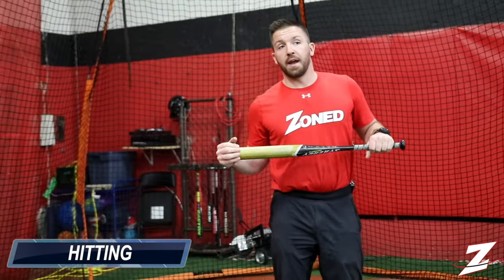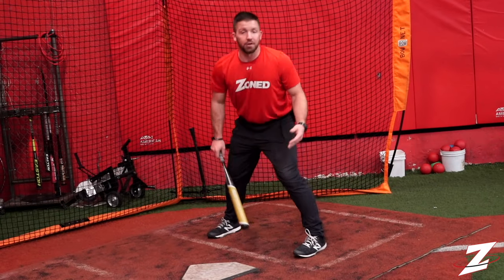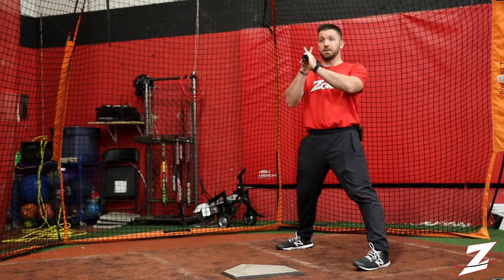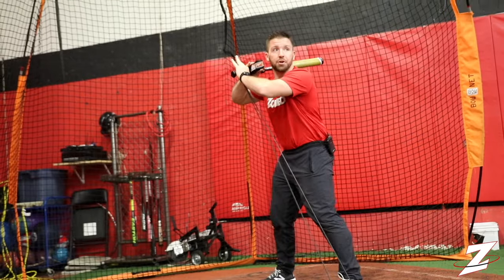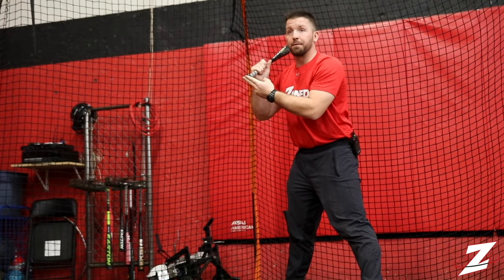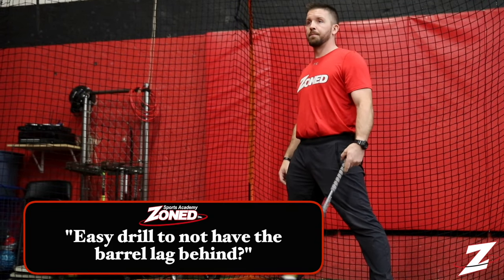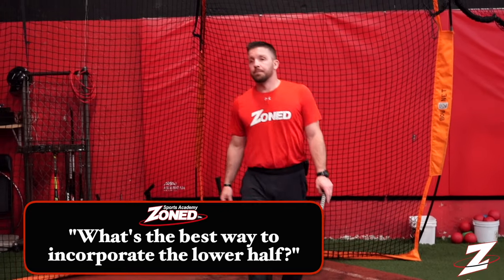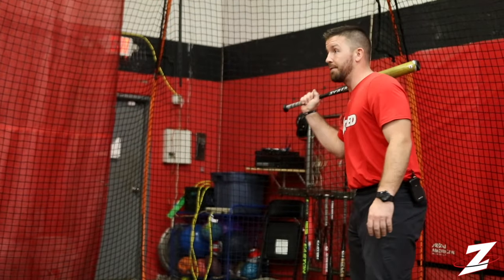Fundamentals of Hitting | Coach's Clinic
In our coach's clinic, we share drills and skillful techniques on the fundamentals of hitting.